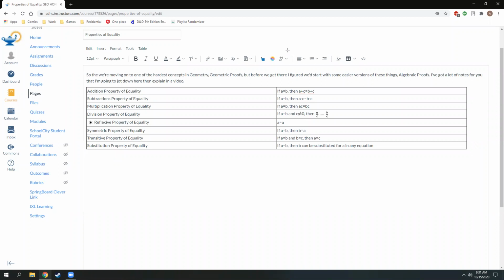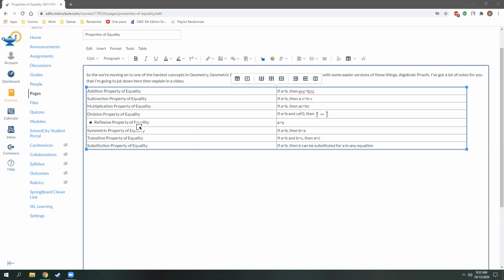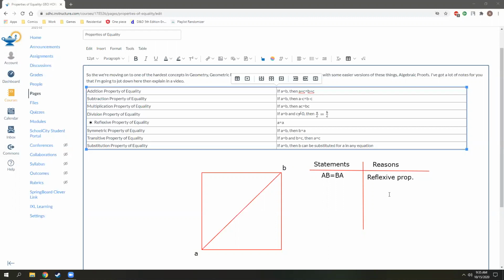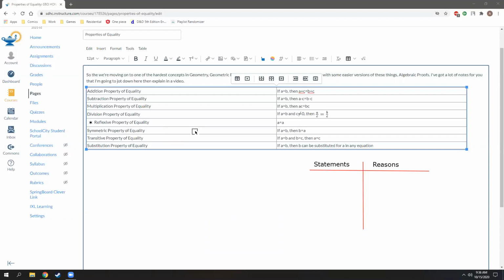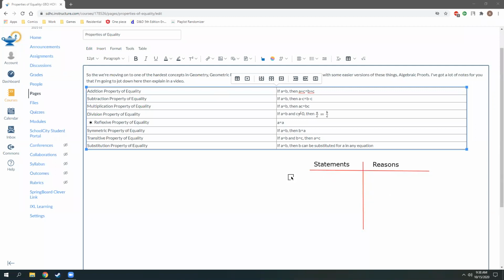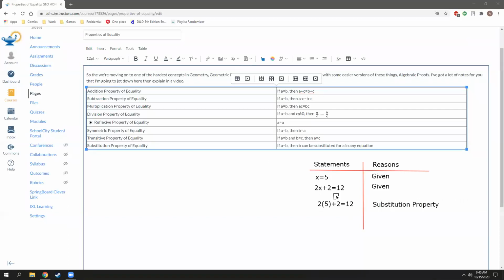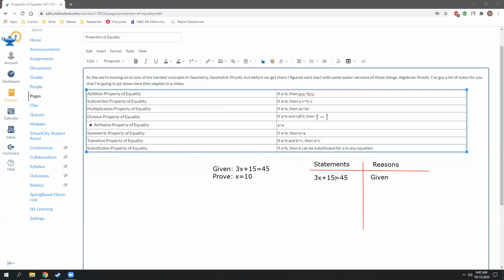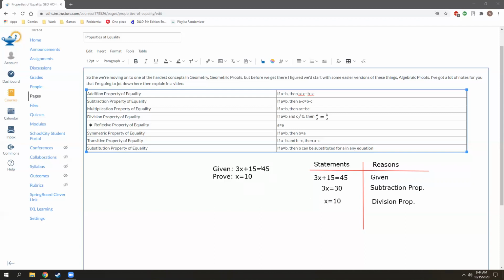Algebraic proofs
This is the first part of Proofs in Geometry and the much easier side of it.